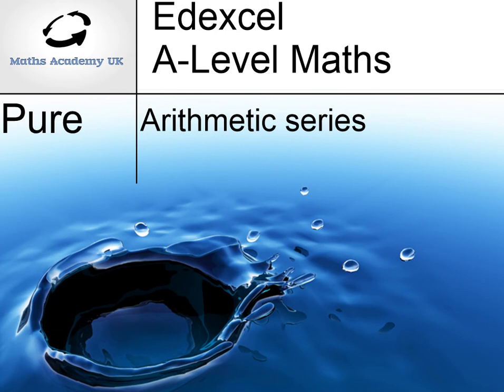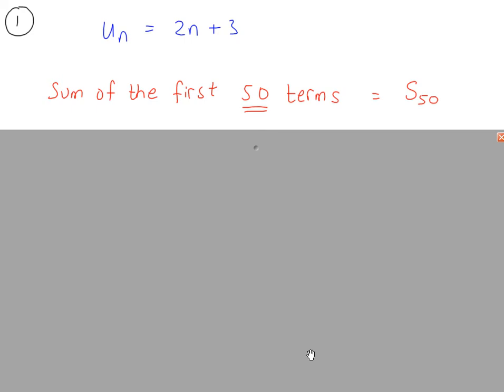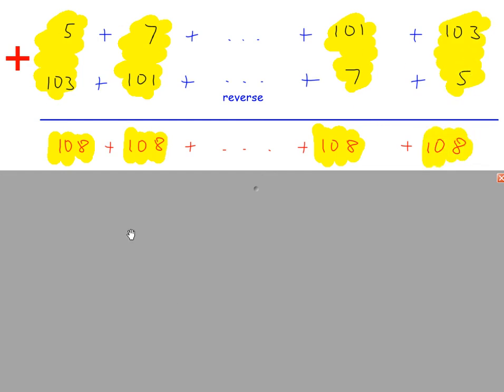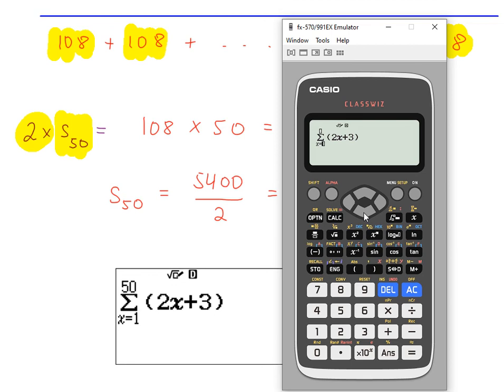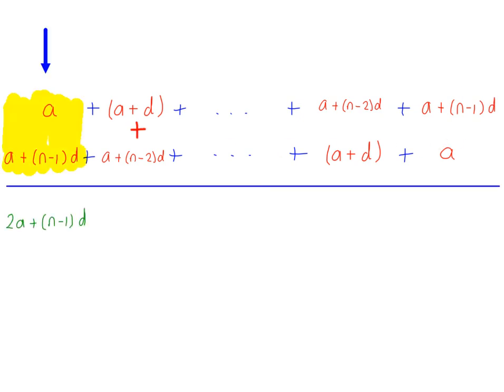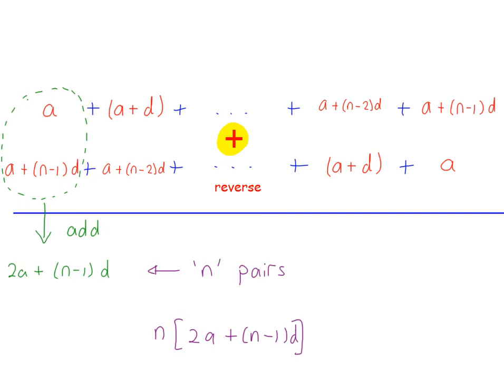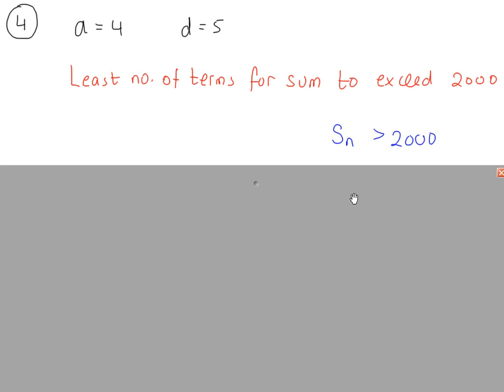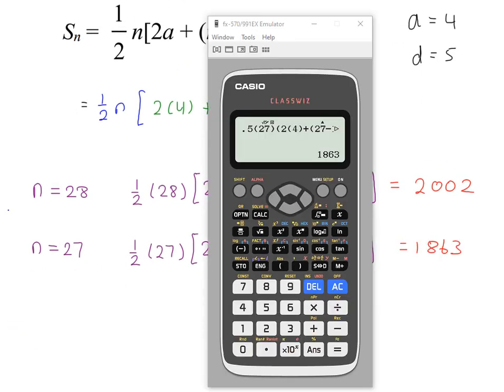Arithmetic series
Edexcel / A-Level maths / Pure / Year 2 / Sequences / Arithmetic series